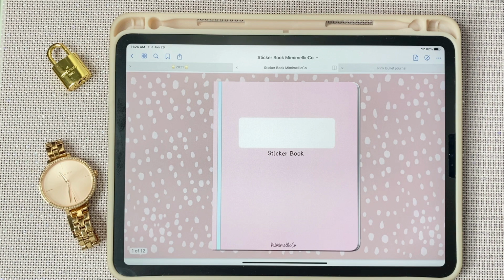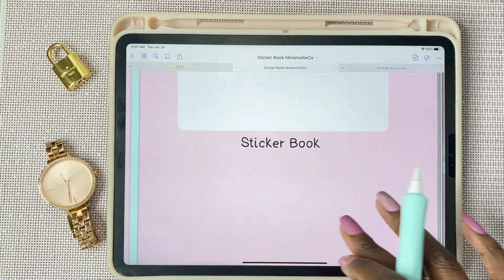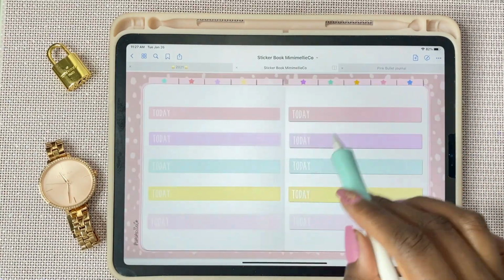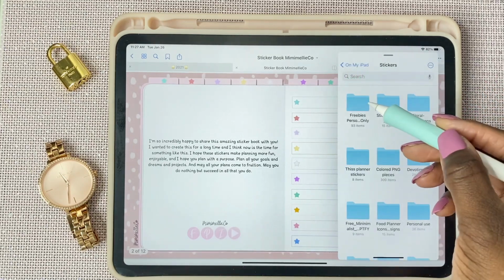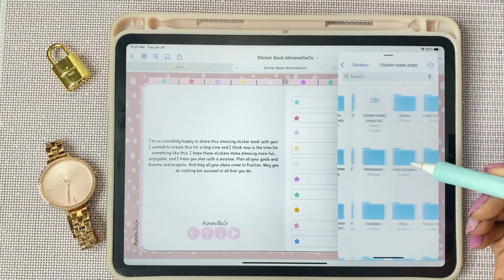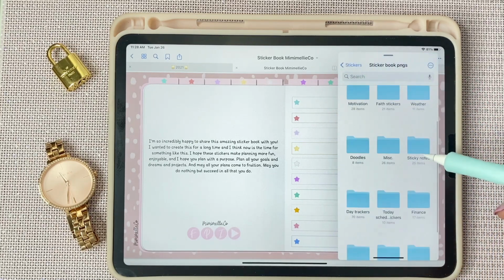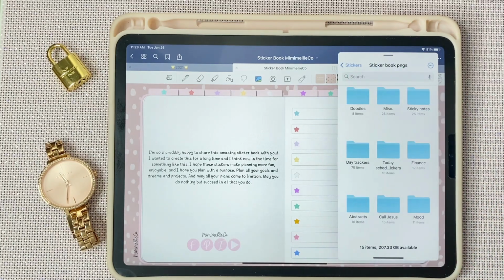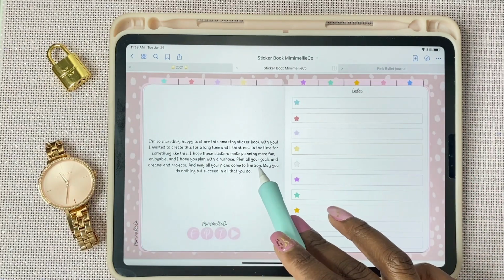Updates to the New Stickerbook in my shop | Notability zoom Notes Noteshelf and more | Mimimellieco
My Etsy shop